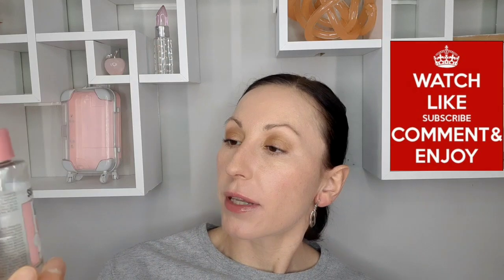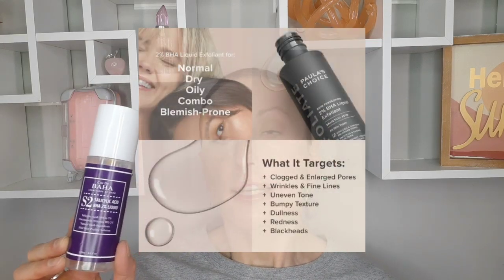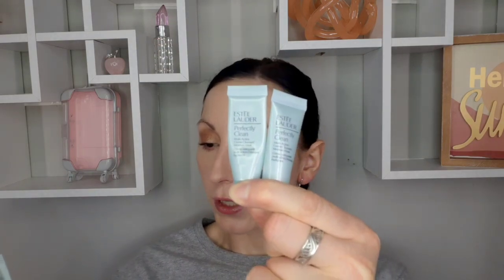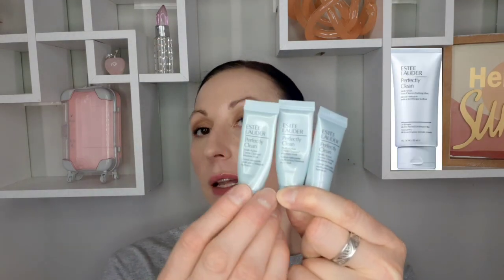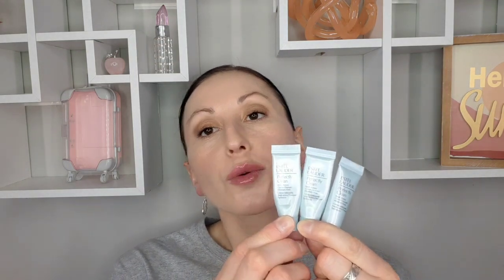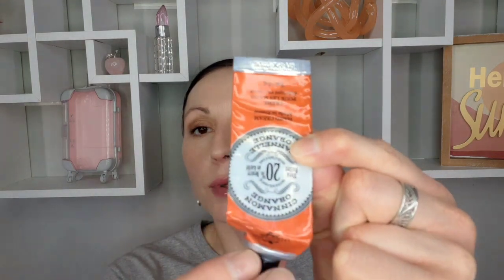WHAT'S INSIDE MY JANUARY BEAUTY TRASH 🗑 EMPTIES (WHAT I WILL REPURCHASE AND WHAT TO SKIP) | 40 Plus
Beauty Empties for January. Yes, the first month of the New Year is behind us and what's left  are empties which I will share it with you. I have variety of products; Currently I'm trying to finish what I own, so I will not have too many beauty hauls. Please don't get bored of me and if you enjoy my videos then keep on watching.

Turtle Rolodex